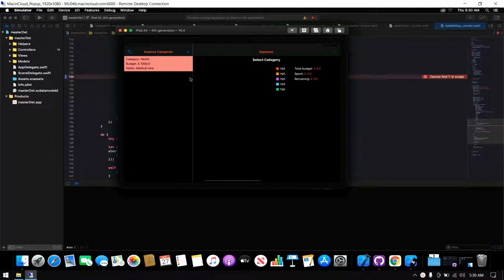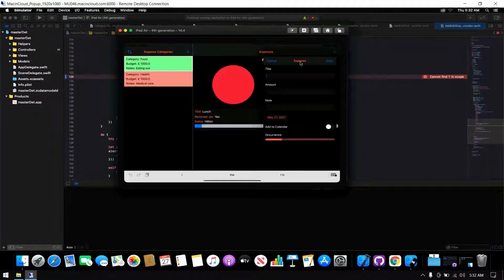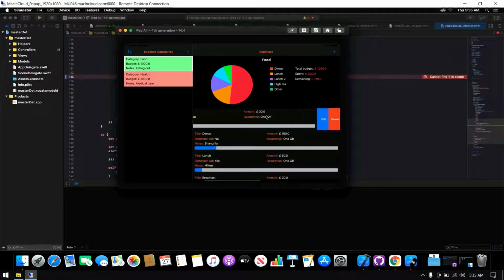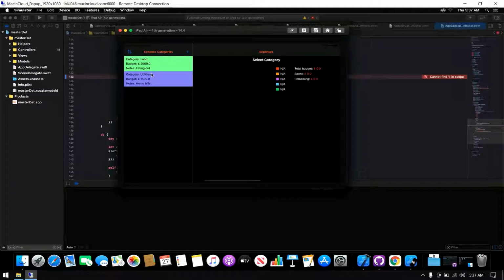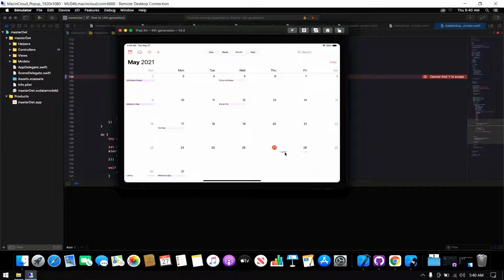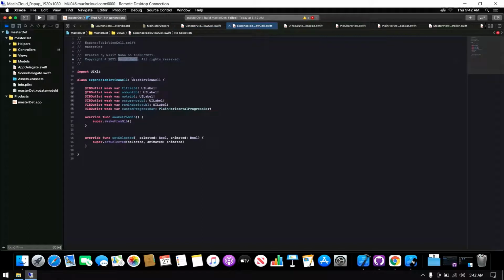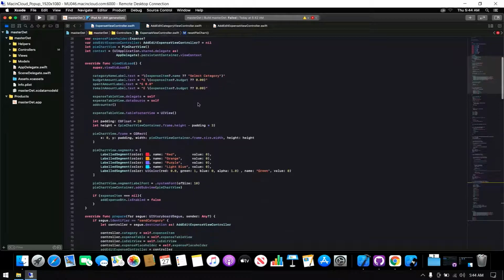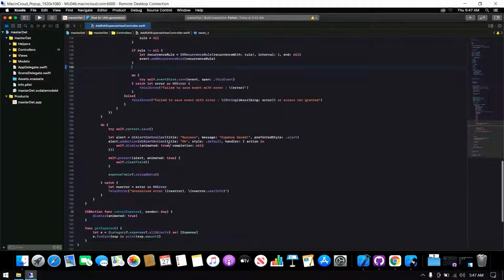Money Manager | Mobile Native Coursework - Part B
This video was uploaded on 27th of May 2021 as a privately listed video. Made public on 12th of March 2022